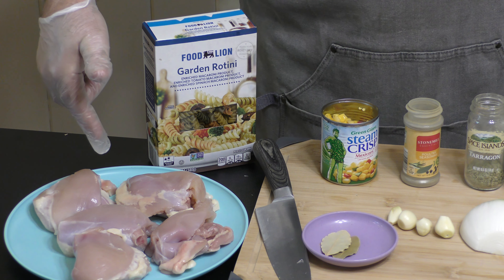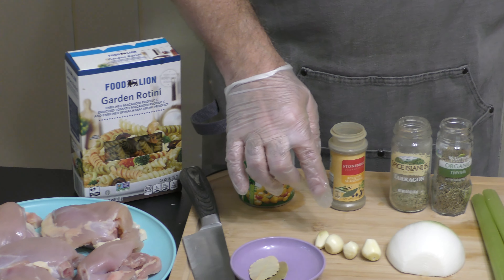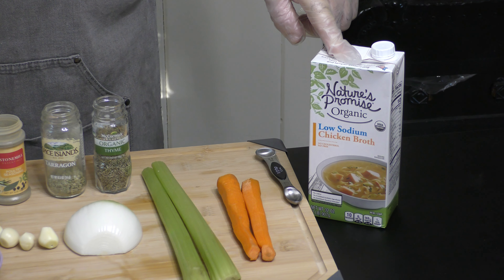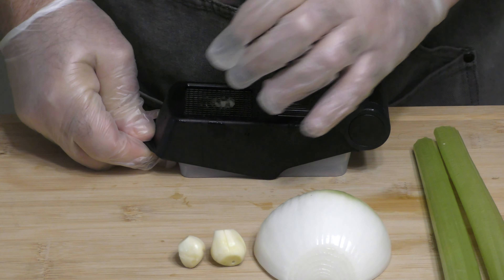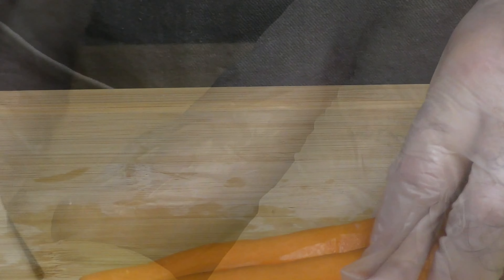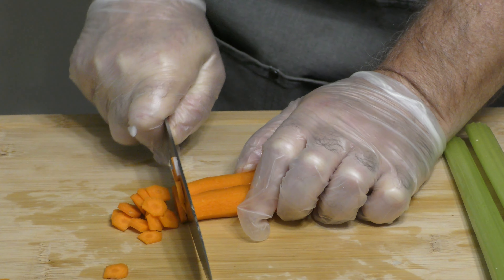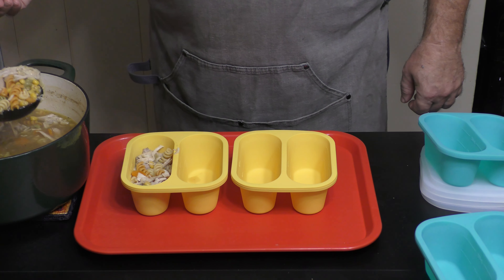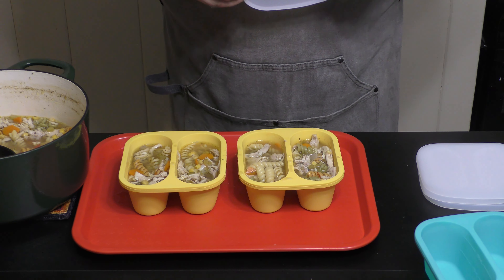Home Made Chicken Noodle Soup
Old Country Cooks

Ingredients:
6 ea      Boneless Chicken Thighs cut in half
1/2 ea  Onion Medium, diced
2 ea  Celery Stalks, small diced
2ea  Carots, thinly sliced
4ea  Garlic Cloves. Finely chopped
2ea   Bay leaves
1/2 tsp  Poultry Seasoning
1/4 tsp  Tarragon
1/4 tsp  Thyme
1 Tbsp  Butter or ghee
3 qts  Chicken Broth
1 tsp  Chicken base powder (Optional)
3 cups   Uncooked Pasta
Salt and Pepper to taste
Instructions:
In a large stock pot over medium heat add the butter. Let melt. Then add the onions celery and carrots. Saute for about 3 to 5 minutes or until the onions are translucent. Then move to the outer edge and add the chicken, bay leaves, poultry seasoning, tarragon, thyme, salt and pepper. Cook for about 3 minutes. Add the broth and corn with juices. Bring to a simmer and cook for about 15 minutes. Temp the chicken for doneness. (160f to 170F) Remove the chicken and add the pasta. Cook to instructions on pasta box. While pasta is cooking chop or shred the chicken. When pasta is cooked add the chicken back to the pot. Ready to serve.

Mossime Silicone Soup Freezer Molds: 1 Cup Silicone Freezer Trays with Lid - 4 Packs Easy Release Soup Freezer Containers - 250ml 125ml Portion Large Cubes for Ice Soup (4, Blue/Yellow)